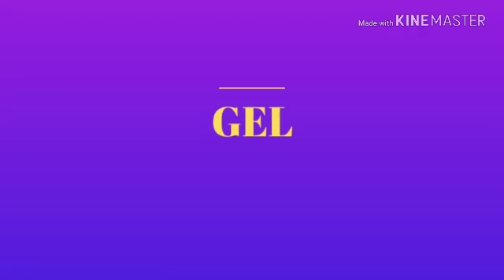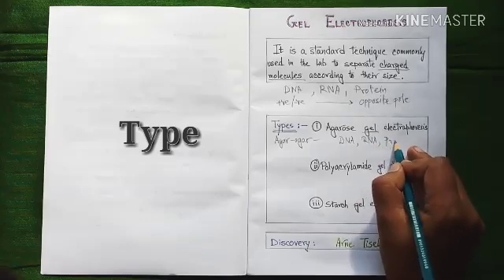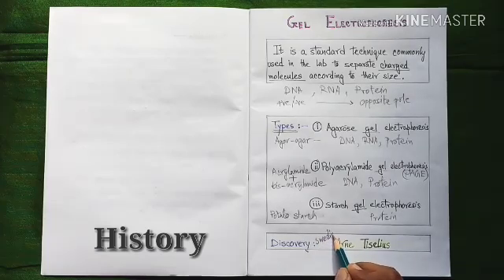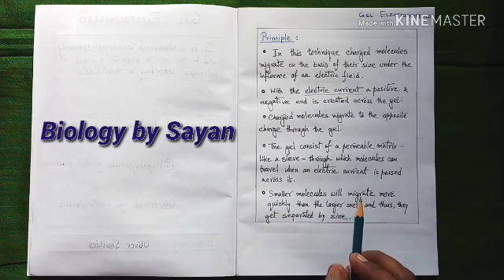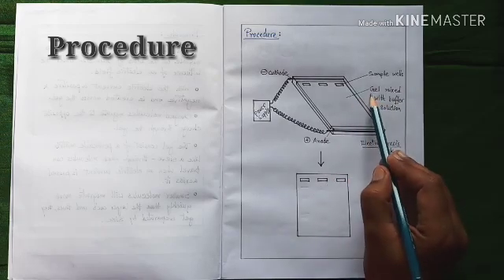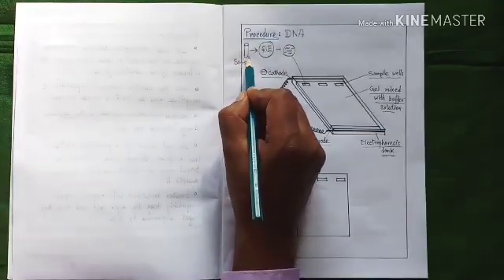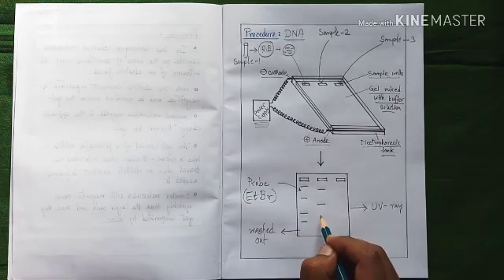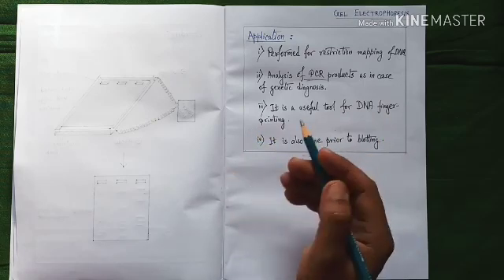Gel Electrophoresis || Biology by Sayan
Gel Electrophoresis, gel electrophoresis process, gel electrophoresis principle, gel electrophoresis procedure, gel electrophoresis steps, gel electrophoresis lab, gel electrophoresis results, gel electrophoresis dna, Biology by Sayan,